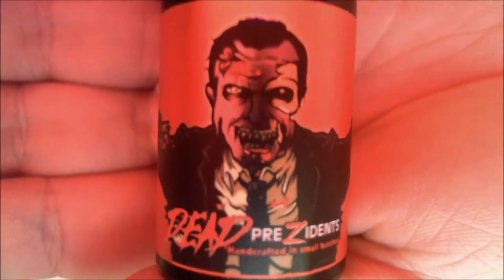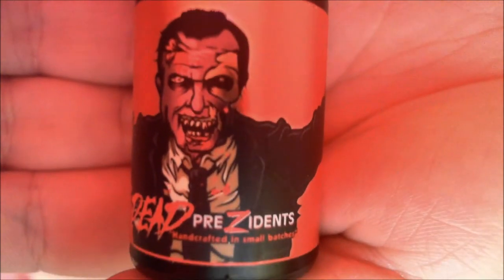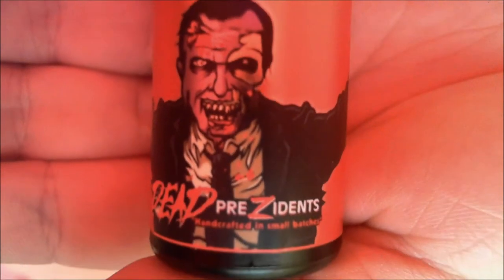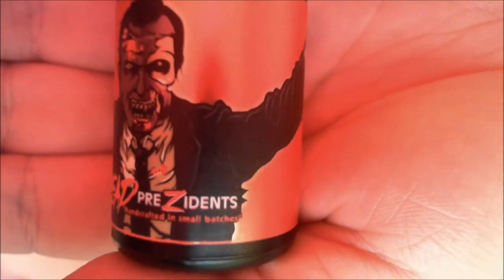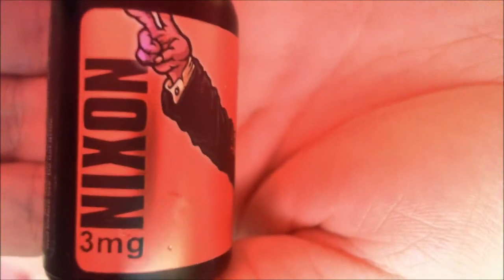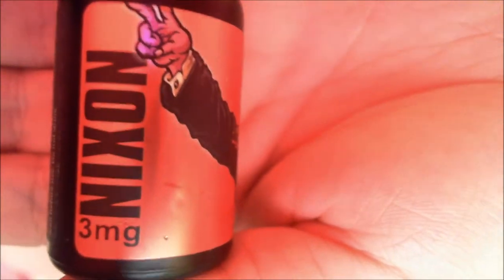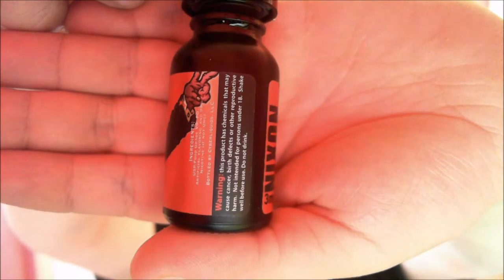Dead Prezidents - Nixon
3mg Nicotine
Sigelei 150w TC - Uwell Crown - 0.25 ohm coil - 100w

Yum yum yum! A very nice sweet taste, just like Runtz but without rotting your teeth.